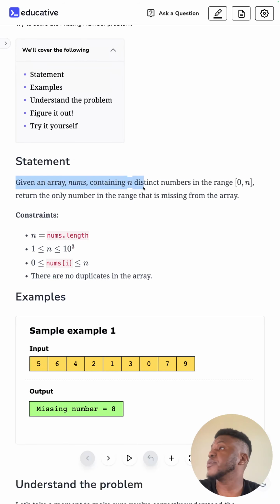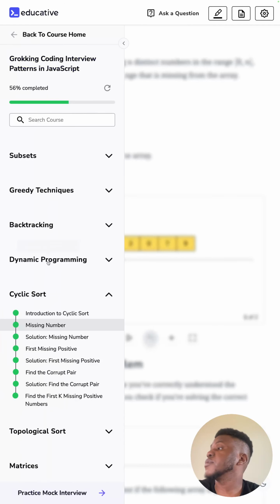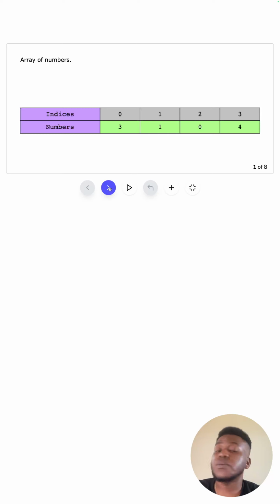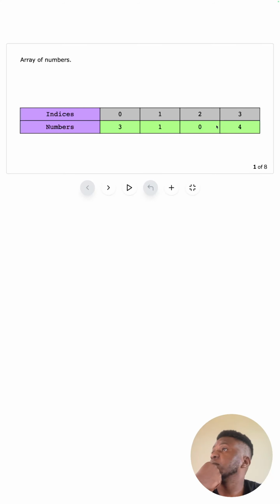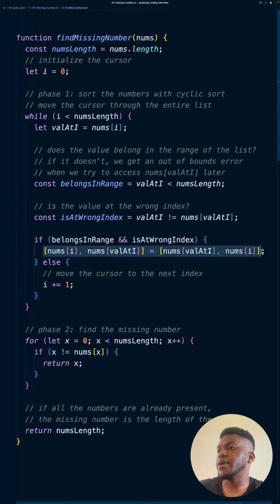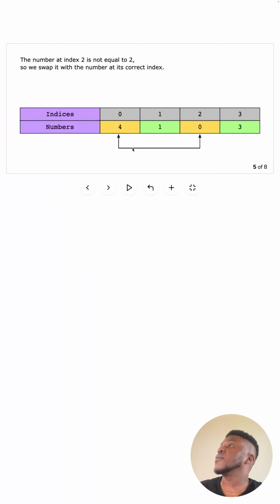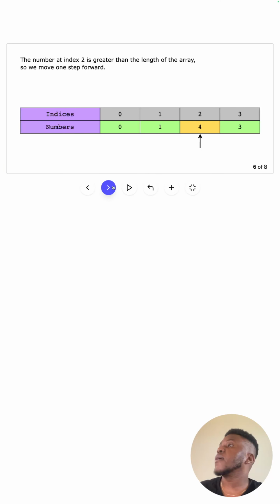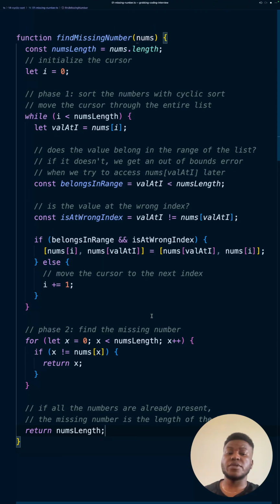Missing Number | LeetCode Easy | Educative.io Day 89 | Cyclic Sort Pattern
Category: Cyclic Sort Pattern
Problem:
- 01 Missing Number | LeetCode Easy

Companies in the last 6 months that asked this question:
Amazon
Microsoft
Adobe
Apple
WarnerMedia